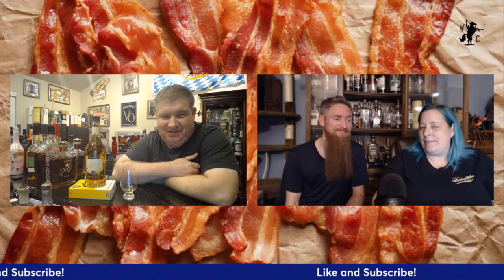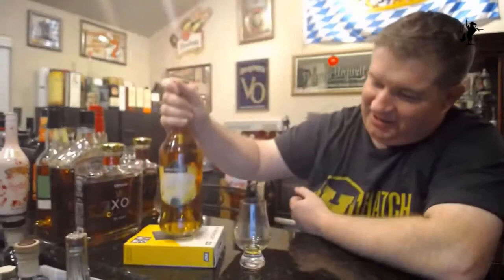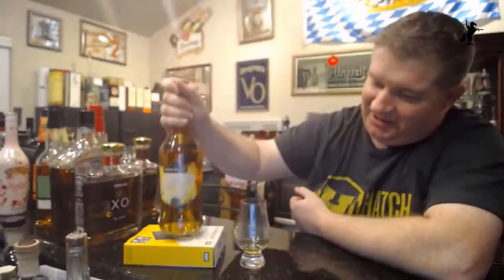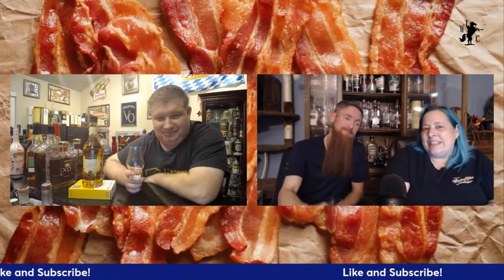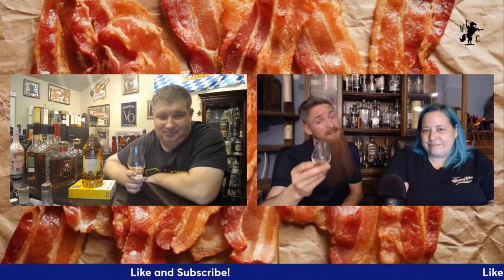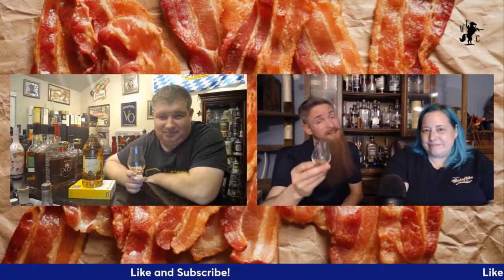Hiram Walker Creme De Banana Liqueur Review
The Whiskey Crusaders review Hiram Walker Creme De Banana Liqueur which comes in at 30 proof.  Creme de Banana made with all natural flavors for real banana taste, usually made with GNS, sugar beet sugar, usually then have banana extract and distillation of banana infused with sugar added to it.  Unaged grape brandy flavored by means of infusion or maceration great for tropical drinks and especially banana mudslides.